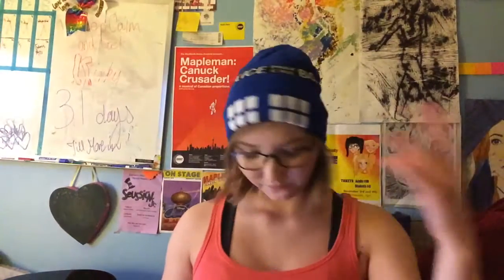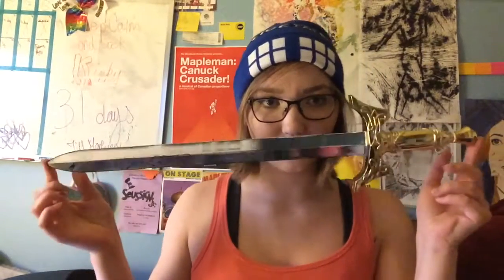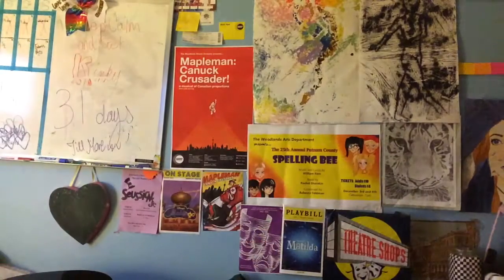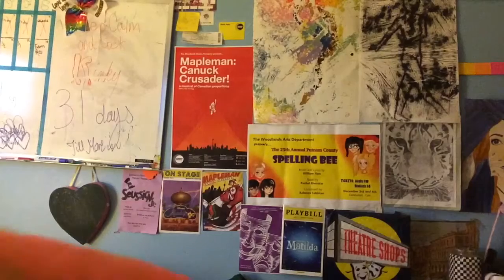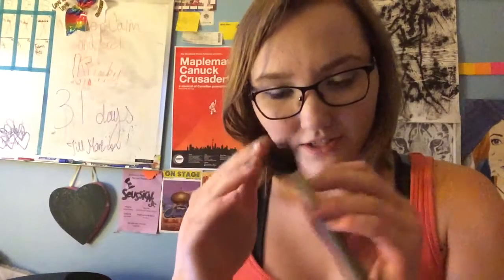Cosplaying when ur cheap af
Have fun, nerds.